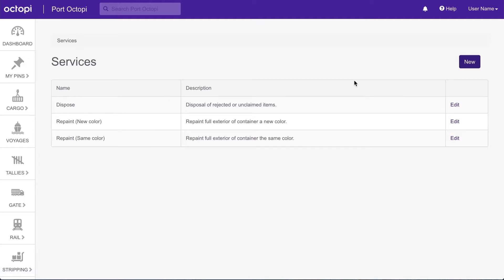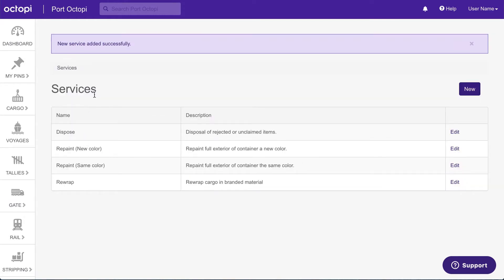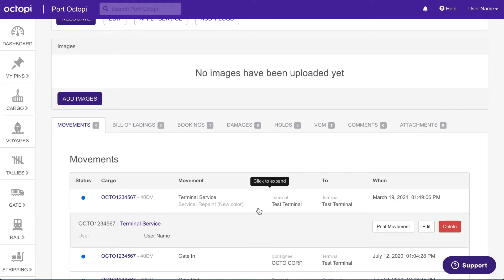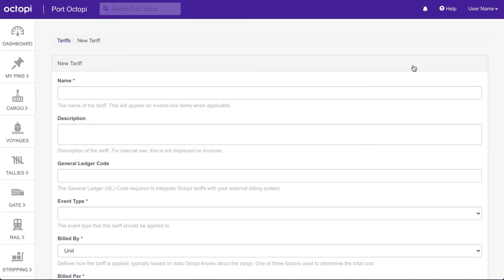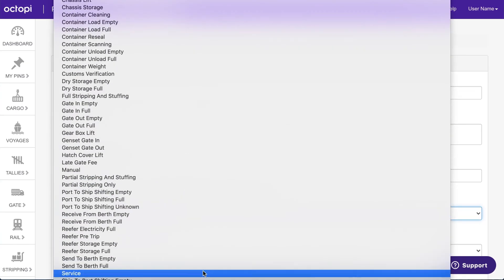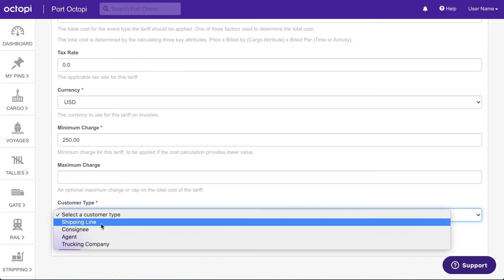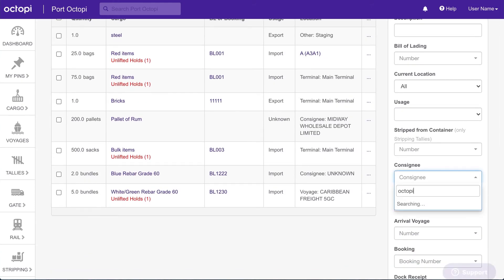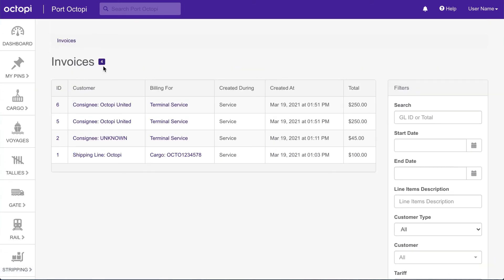Octopi Feature Spotlight: Custom Terminal Service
Terminal services allow you to add custom movements to container and general cargo without changing the cargo location. Recording service movements allows more flexibility to perform specialized movements, or record billable service events against containers with tariff information that can be invoiced to customers. Watch this video to see how to generate invoices for containers or individual cargo items!